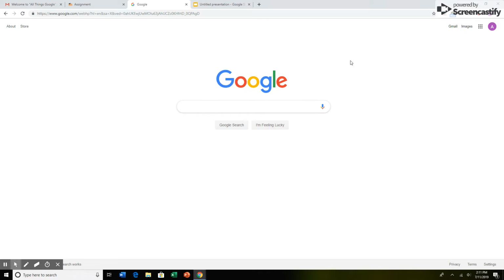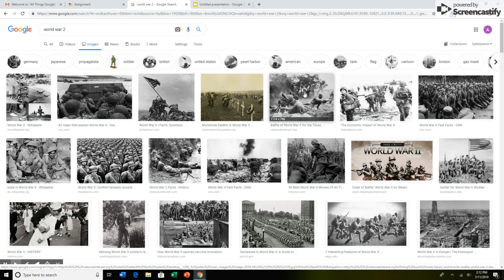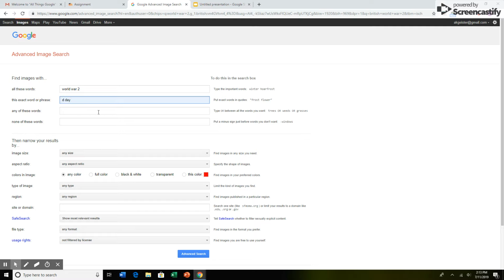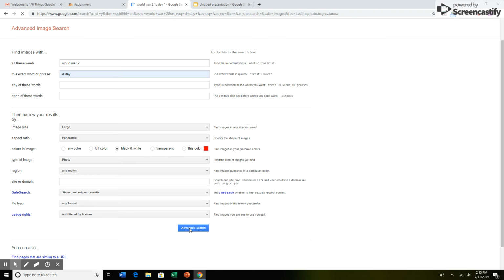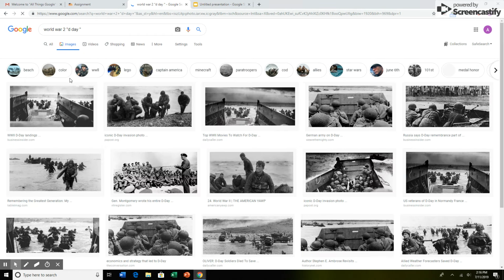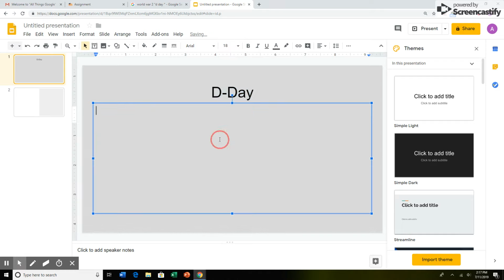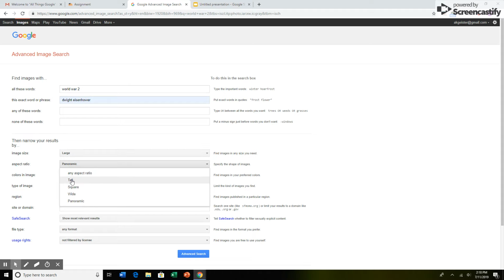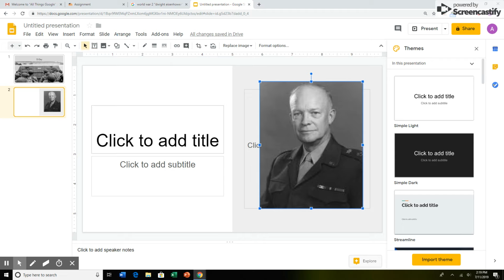Google Images Advanced Search